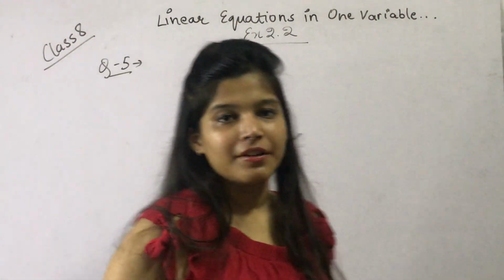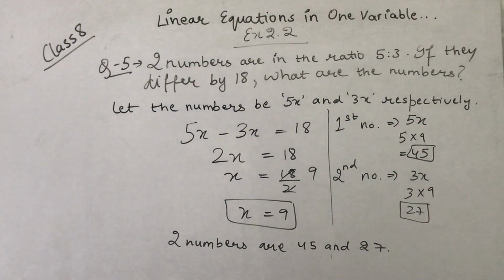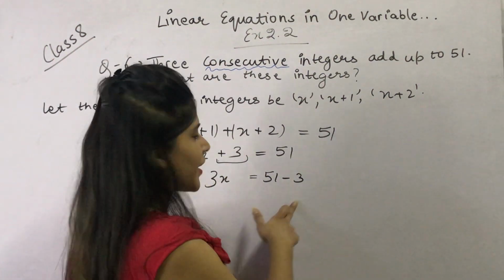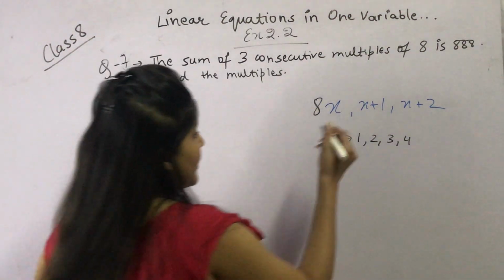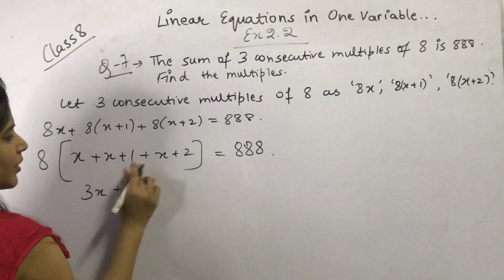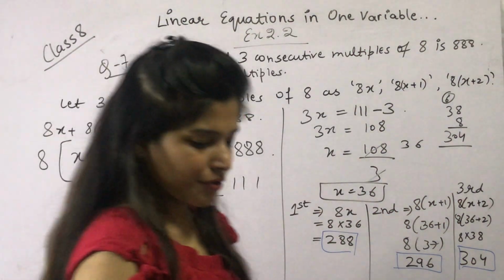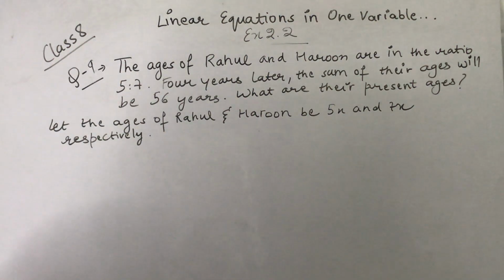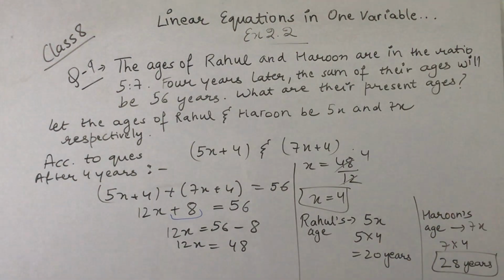"Linear equation in one variable" class 8 math exercise 2.2 part 2